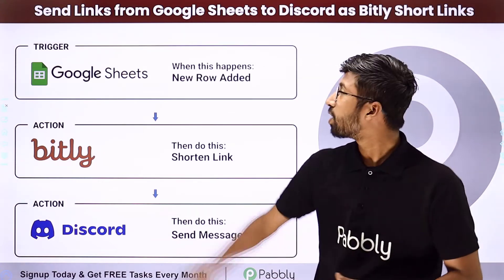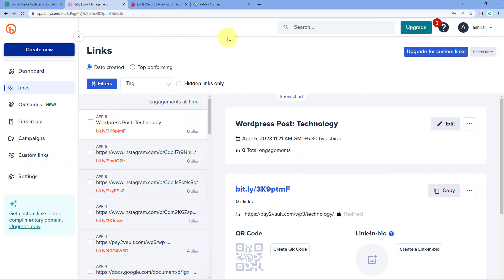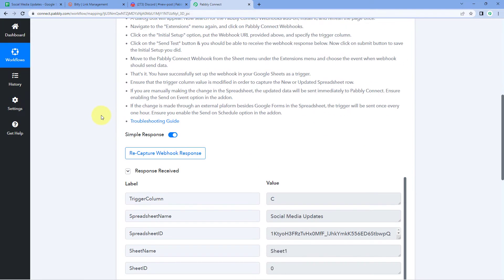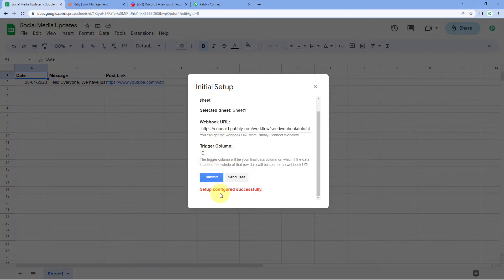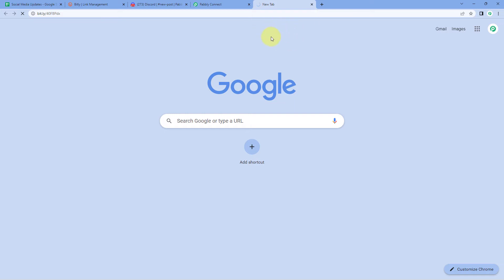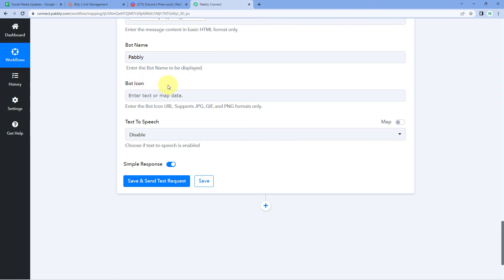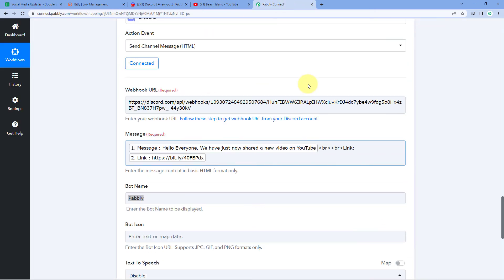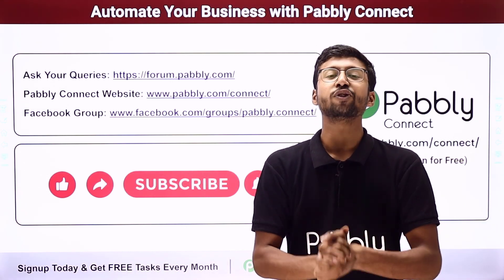How to Send Bit.ly Links on Discord from Google Sheets - Google Sheets, Bitly & Discord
In this video, we will learn how Pabbly Connect allows you to take a link from a row in a Google Sheets spreadsheet, shorten it with Bitly, and then send it to a Discord channel. The process involves creating a connection between Google Sheets and Bitly, and then another connection between Bitly and Pabbly Connect. Once the connections are made, you'll be able to take a link from a row in the spreadsheet, shorten it with Bitly, and then send it to a Discord channel using Pabbly Connect. This process can be automated so that whenever a link is added to the spreadsheet, it is automatically shortened and sent to the Discord channel.

1. Automation: Pabbly Connect offers automation capabilities that can help you automate mundane and repetitive tasks. This allows you to save time, money and resources.

2. Integration: Pabbly Connect provides a wide range of integrations so that you can connect different web services with each other. This helps you to create smarter workflow processes and make your business more efficient.

3. Security: Pabbly Connect takes security seriously and provides an industry-standard security system to protect your data and applications.

4. Scalability: Pabbly Connect is highly scalable and allows you to easily add new applications and services to your workflow.

 5. Cost-effective: Pabbly Connect is cost-effective and provides plans for different business sizes.